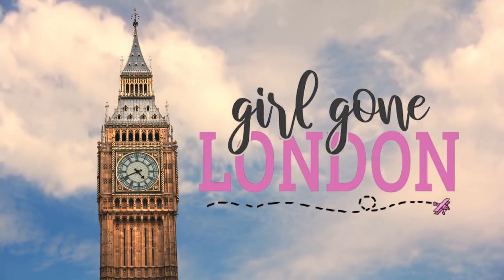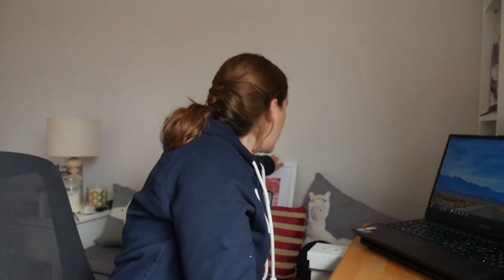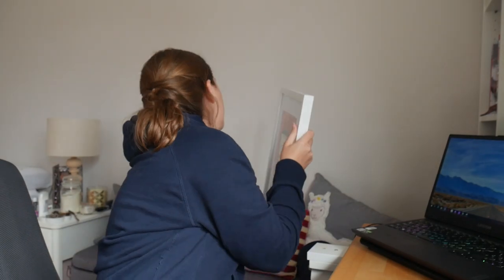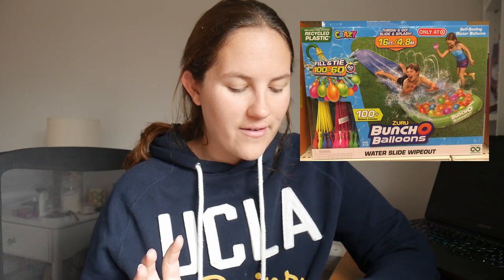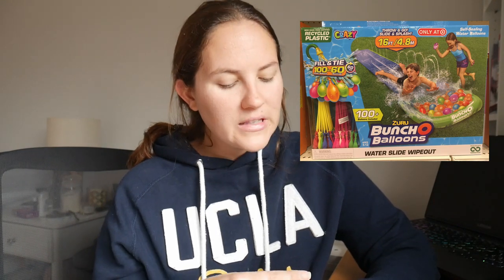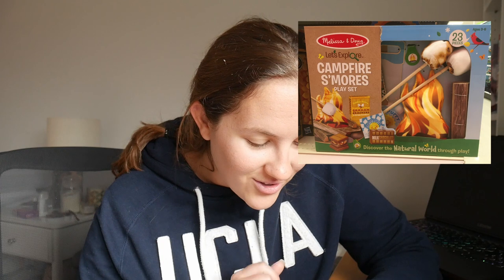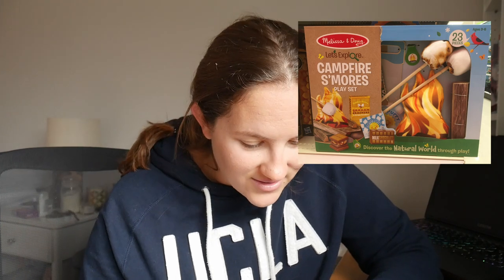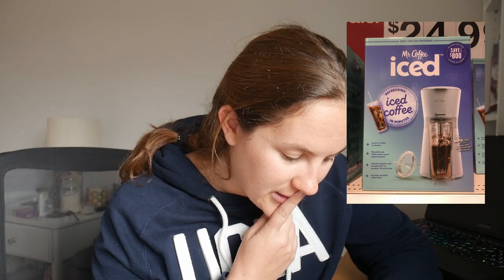New Brit REACTS to Craziest American Products + Toys (Why Is Everything So Large?!)